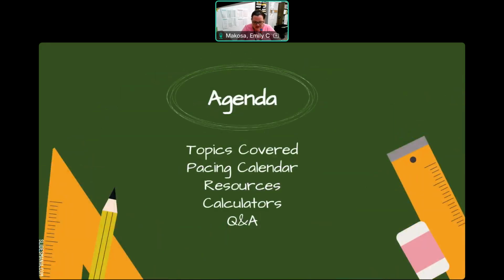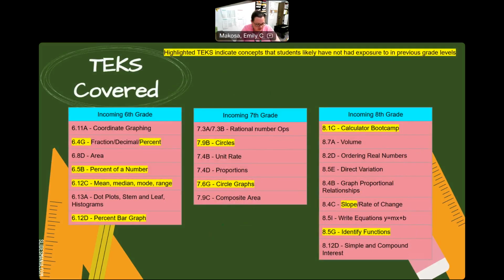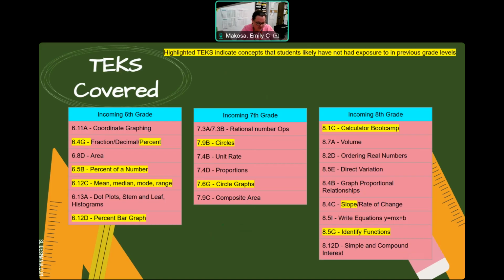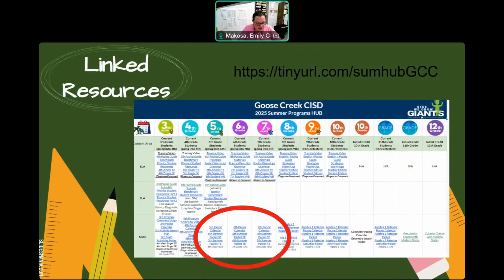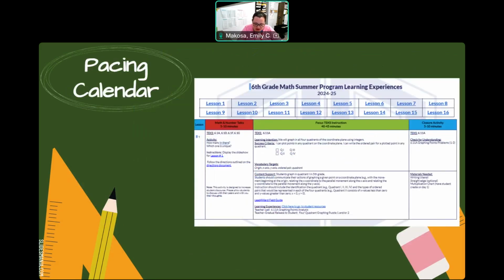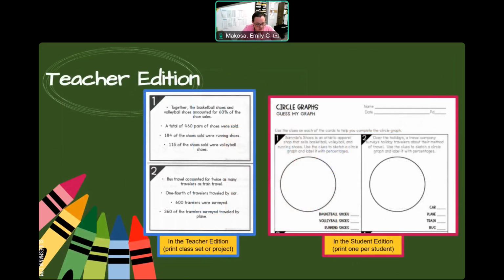2025 Summer Program Junior School Training Video